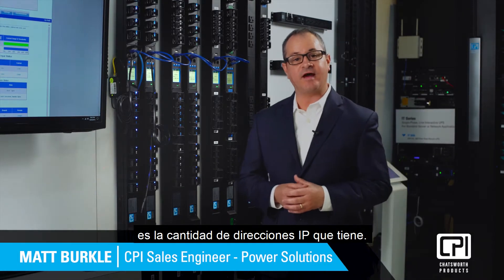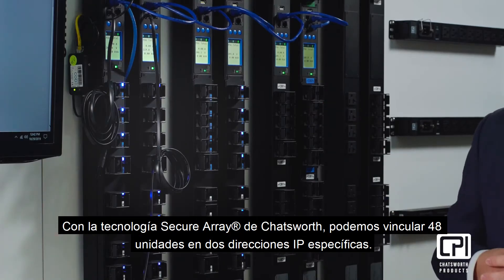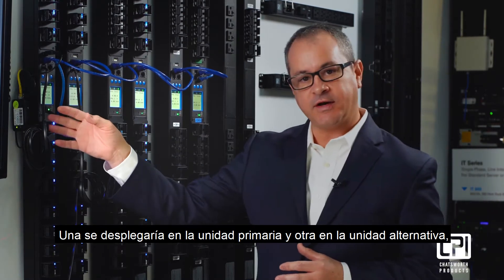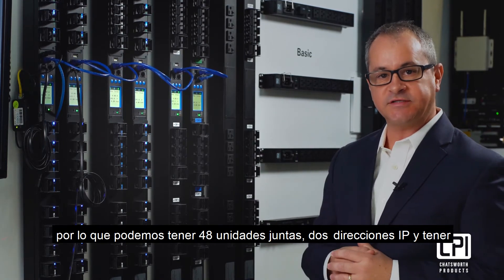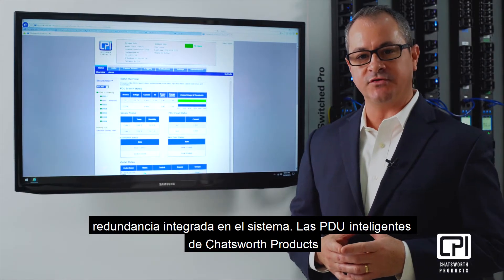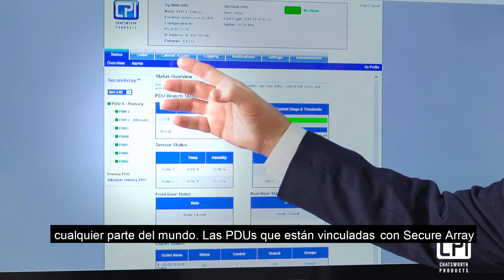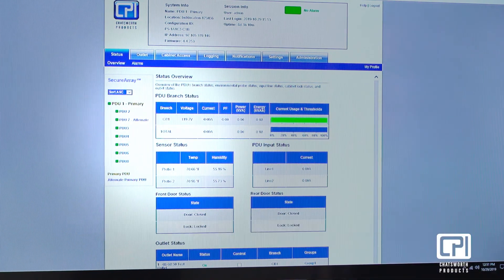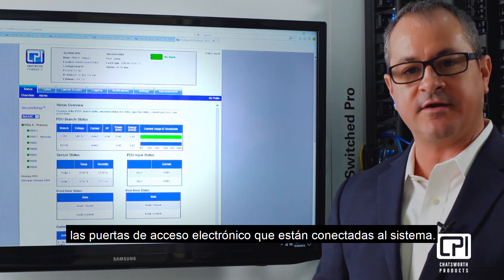Optimización de Costos Con la Consolidación De IP De Secure Array®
Al implementar PDUs inteligentes, uno de los impactos en su red es la cantidad de direcciones IP que tiene. Mire este video para conocer cómo la tecnología de consolidación de IP Secure Array® puede reducir sus costos generales.